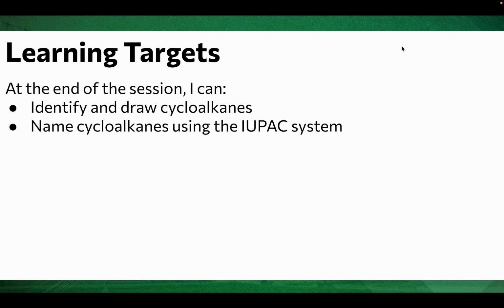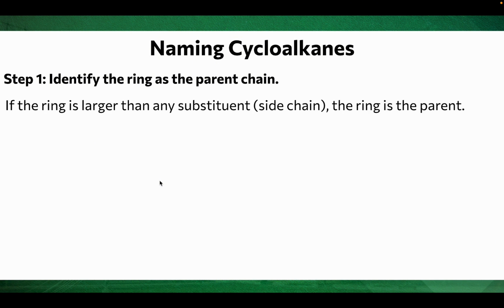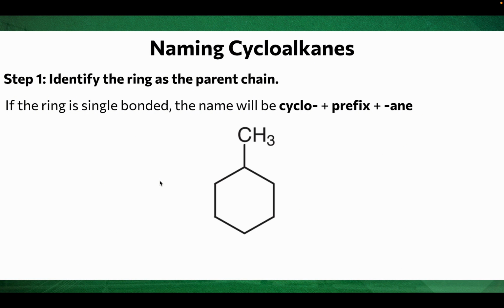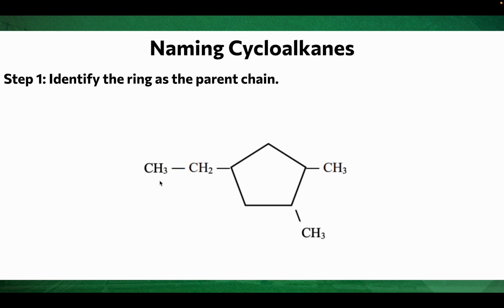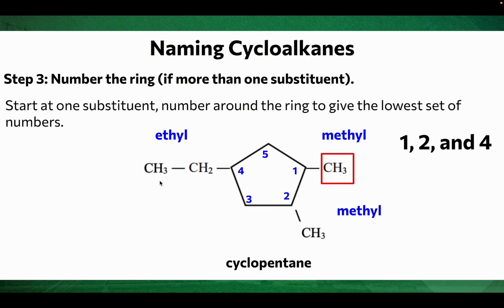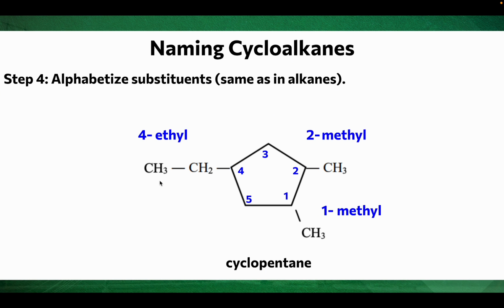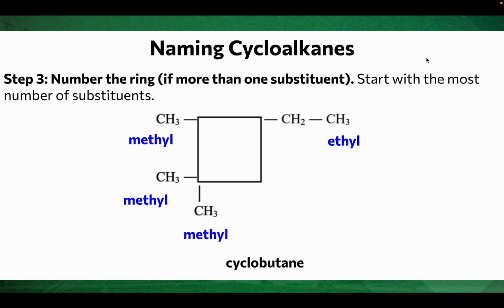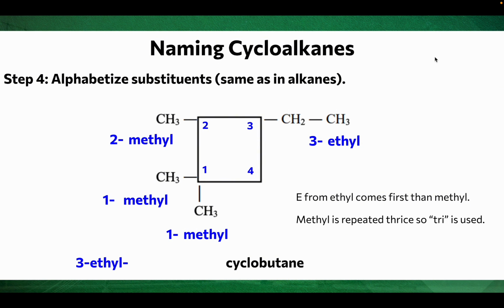Naming Cycloalkanes | IUPAC Rules for SHS Organic Chemistry (Philippines)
🔬 Learn how to name cycloalkanes correctly and confidently.
This video teaches the IUPAC system for naming ring-shaped hydrocarbons, focusing on the rules, reasoning, and step-by-step process—without shortcuts or confusion.

✨ Designed for Senior High School STEM students in the Philippines, this video builds your foundation in organic nomenclature by focusing on how carbon rings are named and numbered.

🎯 You’ll learn how to:
• Apply IUPAC naming rules to ring structures
• Identify and name substituents on the ring
• Use correct numbering and alphabetical order
• Avoid common mistakes in naming cycloalkanes

✅ Ideal for:
• SHS General Chemistry 2 (STEM strand)
• Organic chemistry review
• K–12 science teachers and learners